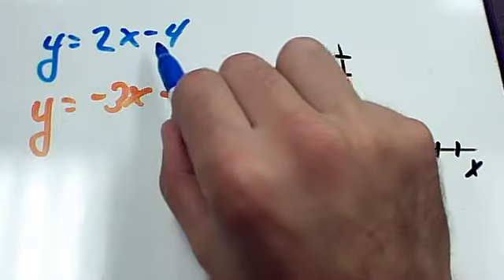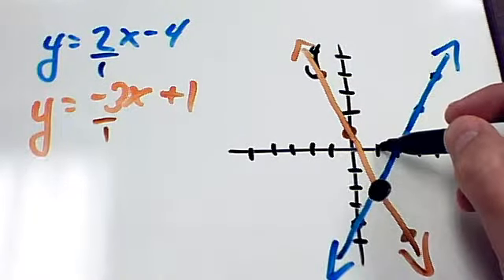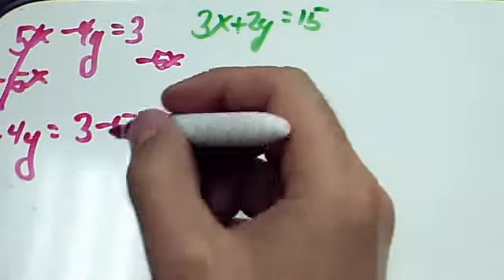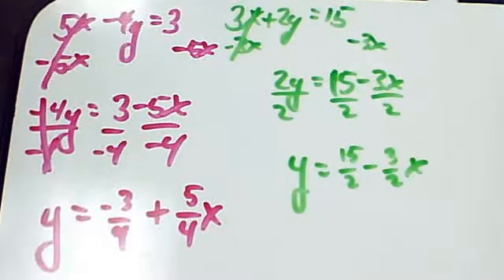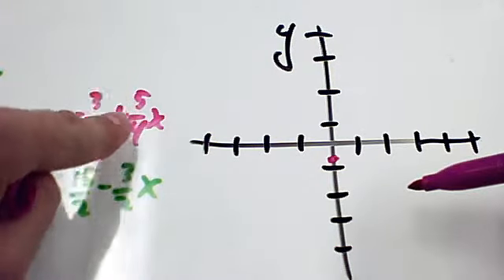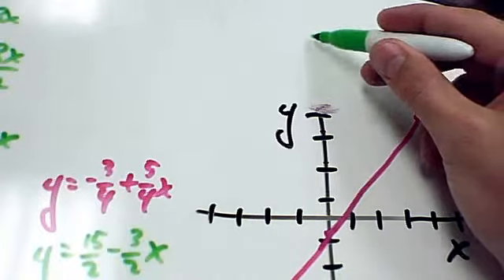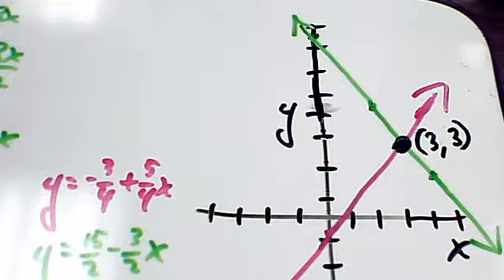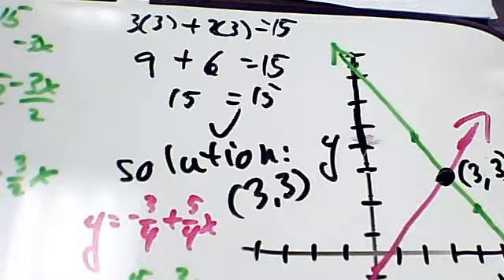Graphing Linear Systems